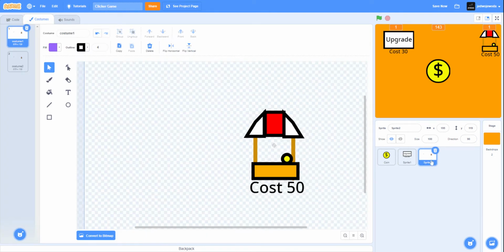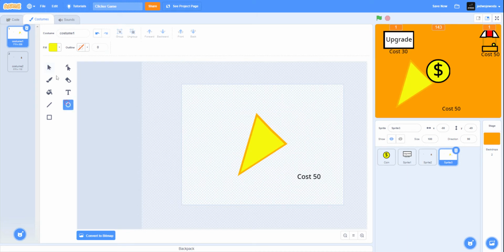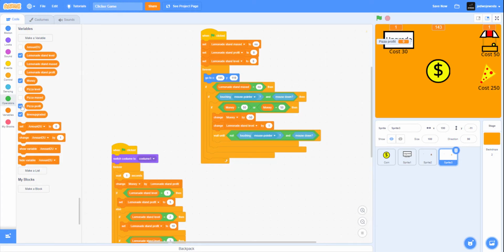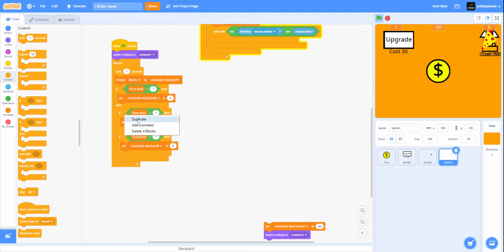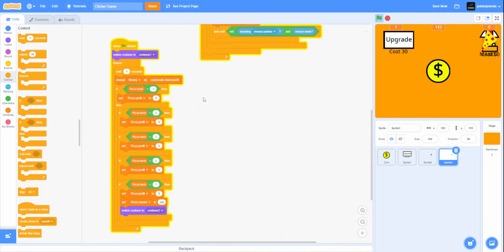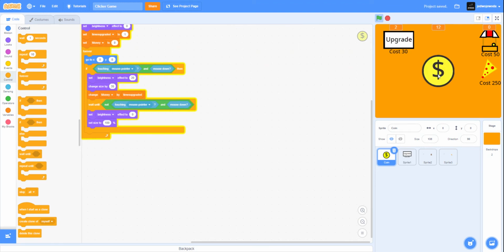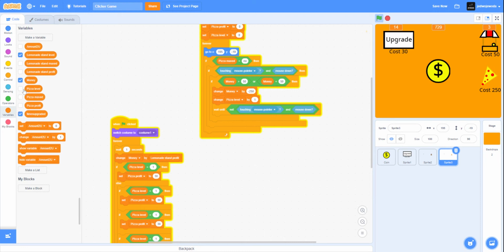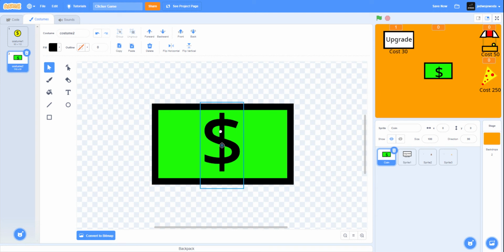Scratch Tutorial - Clicker Game Part 3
Today We Will Make A Clicker Game!